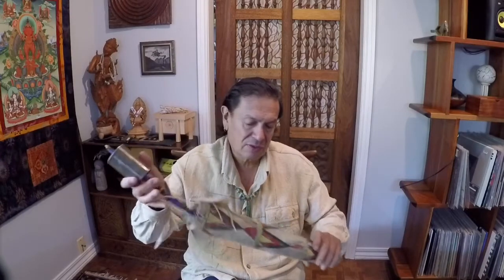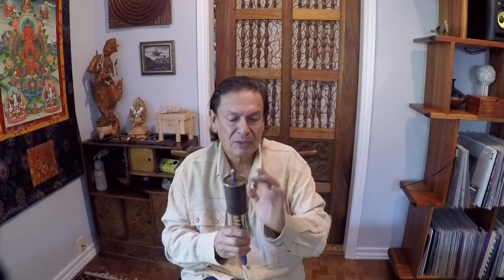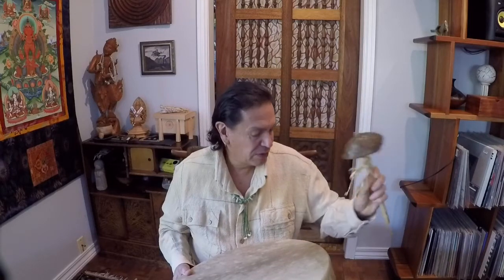Closer Look Ayacachtli (Rattles)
Guillermo Martinez takes you for a closer look at the many different uses of a ayacachtli. Better known as the rattle. Here Guillermo discusses different rattle types and what tribes they were traditionally used by.